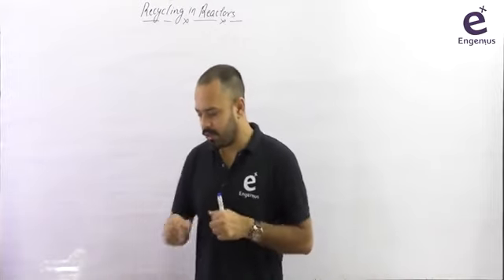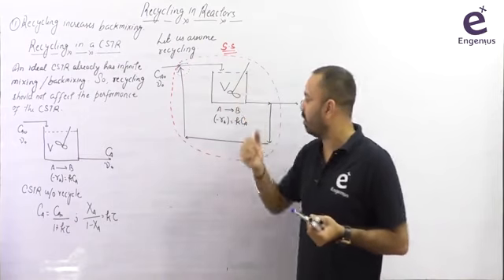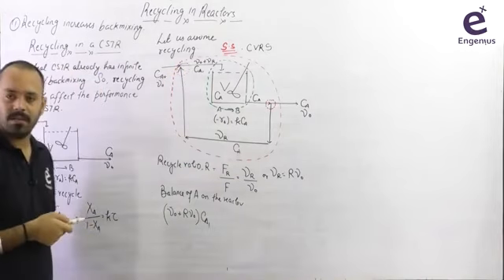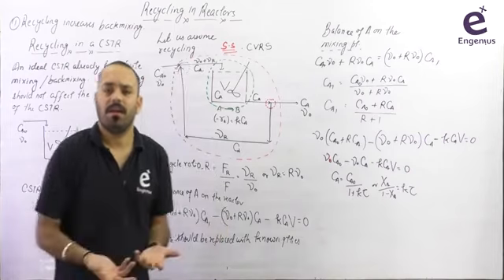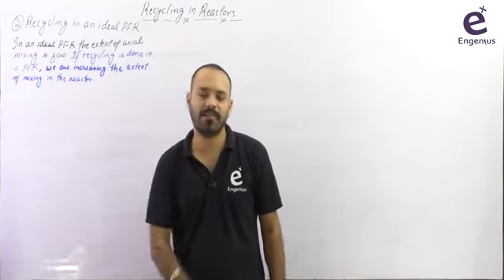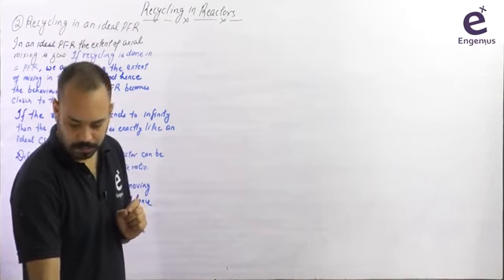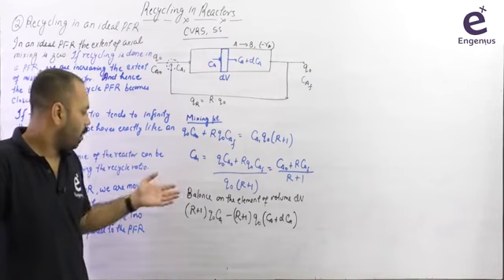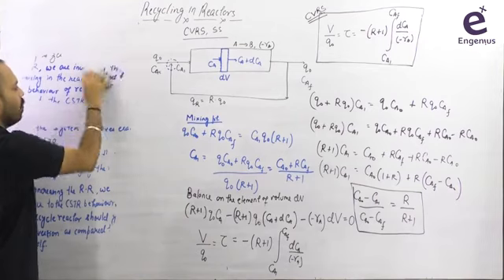RECYCLE REACTOR- GATE CHEMICAL ENGINEERING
this lecture explains the concept of balance on CSTR and PFR with recycling.
development of design equations and other important relations.
Test registration starts from 20th July . Early registering students will be offered discounted price.
Early registration period- 20th July to 31st July.
Tests will be uploaded according to a fixed schedule. However students can attempt the tests at any time or date after uploading.
Tests are valid till the date of GATE 2024.
Students are advised to register early for the test series so that they can attempt all tests and get sufficient time for revision.

Engenius GATE 2024 Chemical Engineering Test series Schedule ...